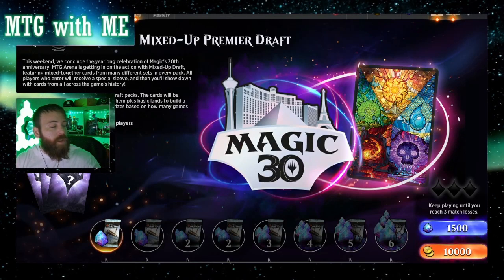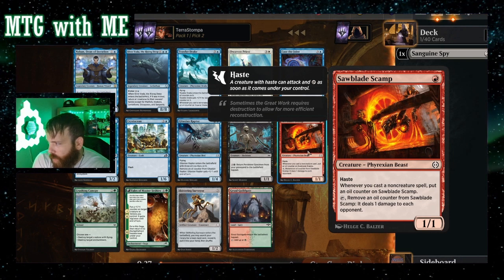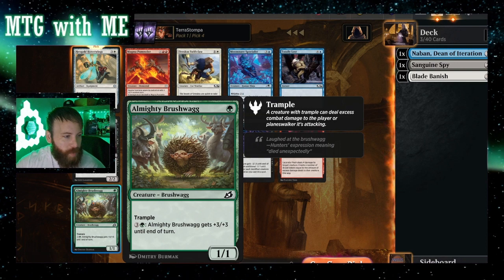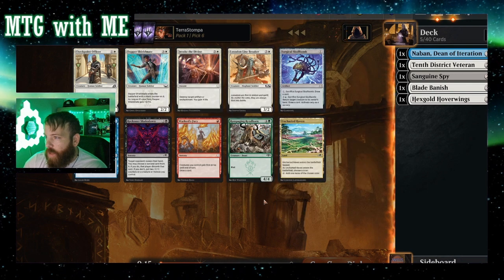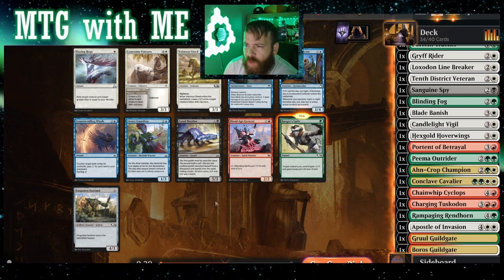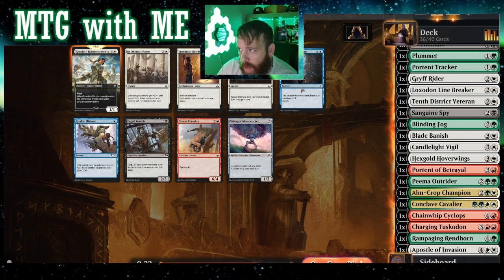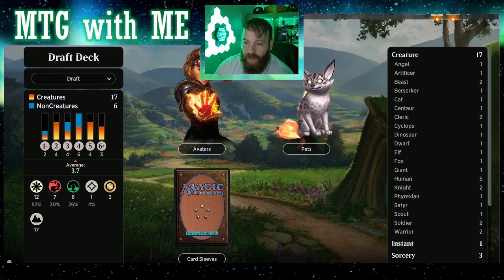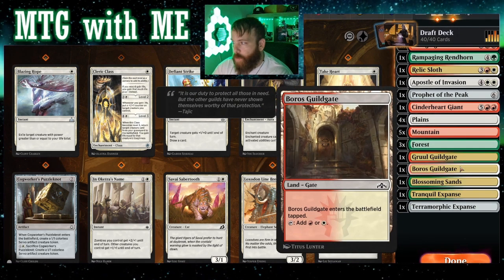Magic 30 Mystery NAYA Draft BUILD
What's up Deck Heads?! It's the Gainswalker! In this video I show you another Magic 30 Mystery Pack Draft. I make a solid Naya deck in this one. Check it out!

End Scene: Tropic Fuse - French Fuse